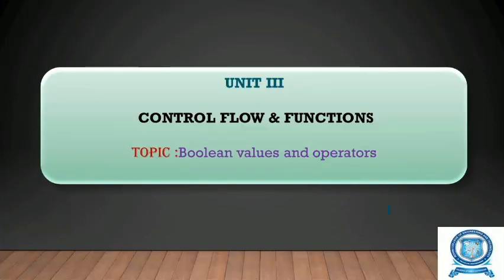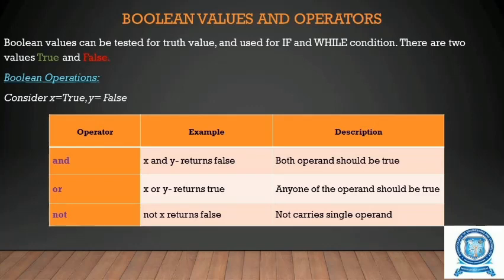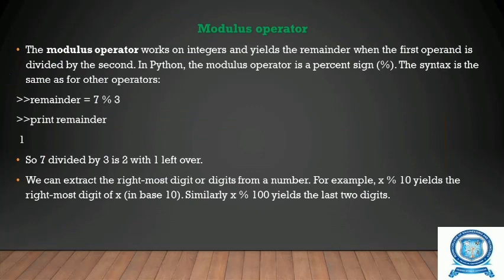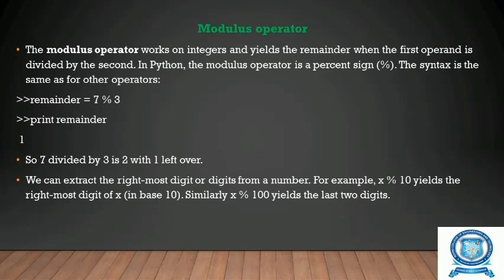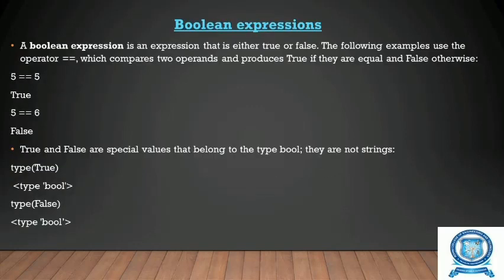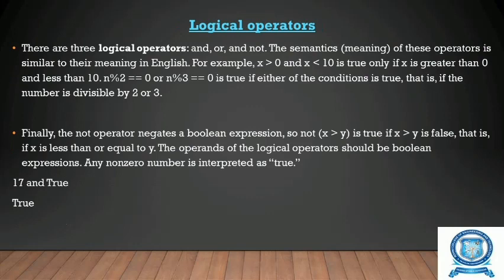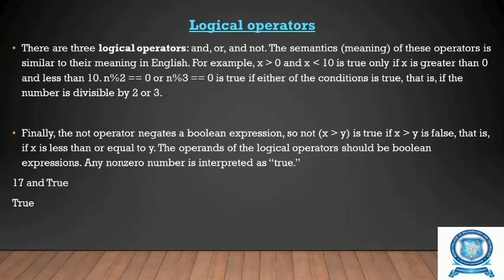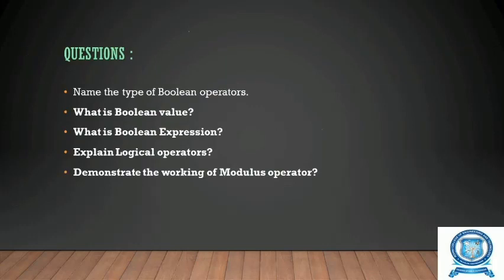Unit 3 Topic 1 psp 2021